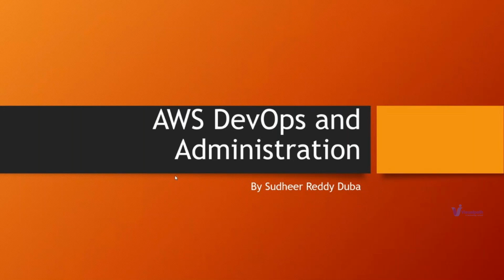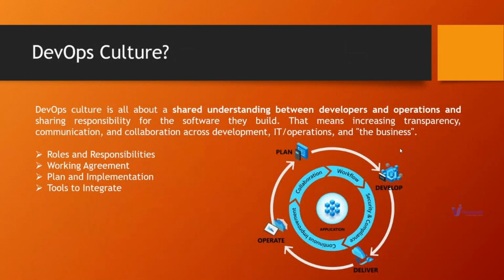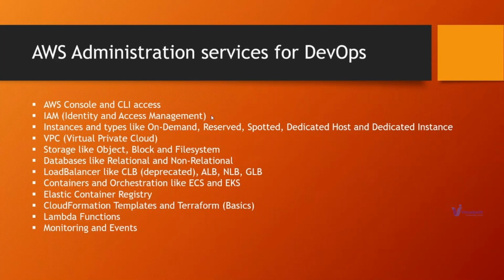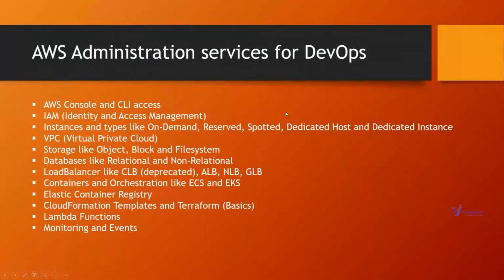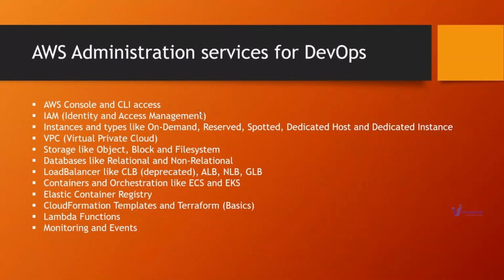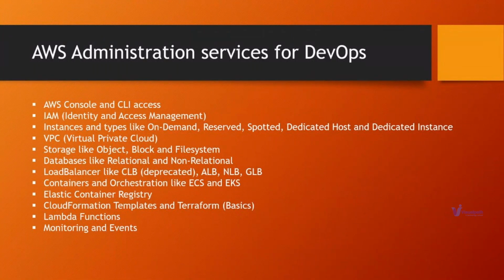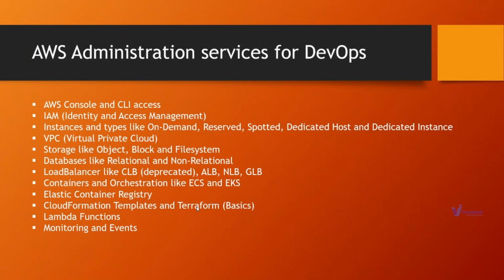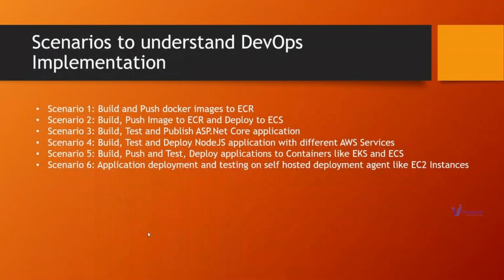DevOps with AWS | Hands on Training | Offline/Online Training | Contact - 91- 9989971070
1. Understand the concepts and necessities of DevOps
2. Understand the need for DevOps and the day-to-day real-life problems it resolves
3.. Learn popular DevOps tools like Jenkins, Ansible, Git, Docker & Kubernetes, Terroform
4. Implement automated system update, installations and deployments
5. Learn Virtualisation Concepts
6. Configuration deployment and packaging, continuous integration using GIT
7. Fine tune Performance and set-up basic Security for Infrastructure
8. Manage server operations using Code which is popularly known as Infrastructure as a Code
9. Understand the need for and concepts of Monitoring and Logging.